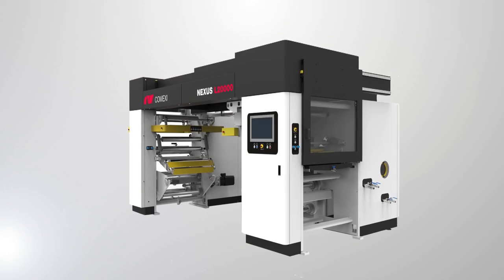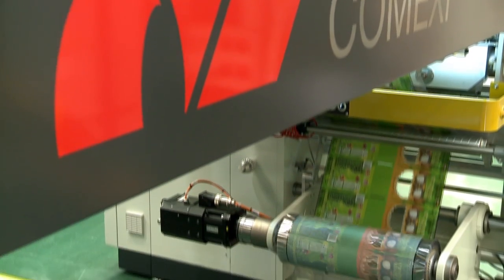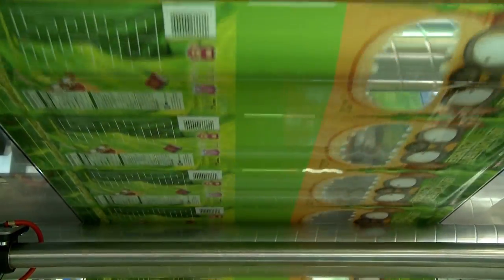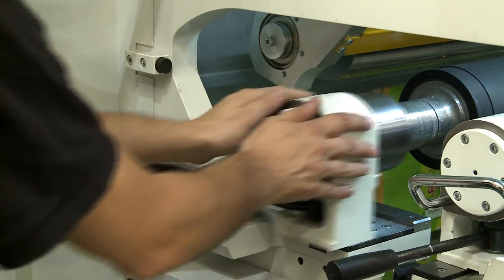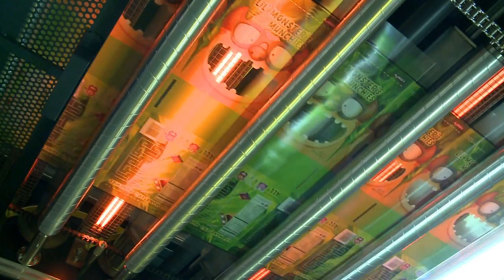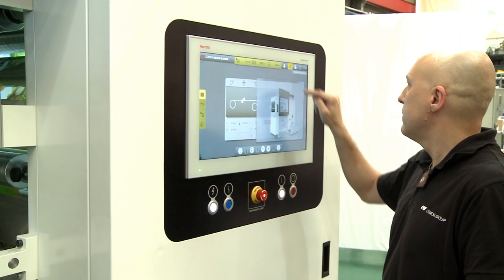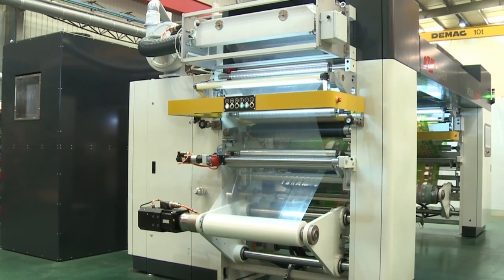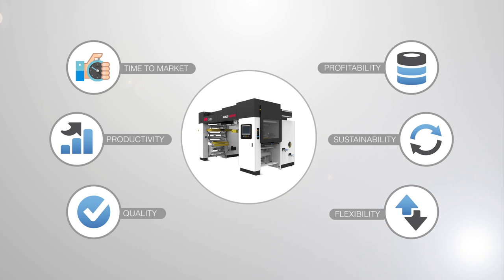Comexi L20000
The Comexi L20000 laminating machine has been specially designed to work with water-based adhesives in conjunction with the Indigo HP Digital Printer, offering an unrivalled time-to-market combination. Comexi goes one step further within an industry which demands increasingly shorter jobs and reduced time to market.